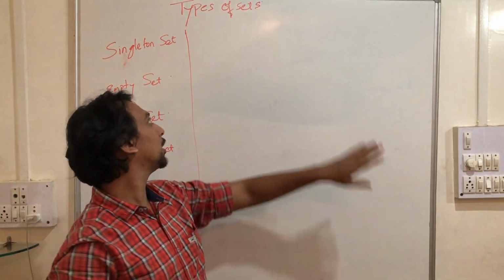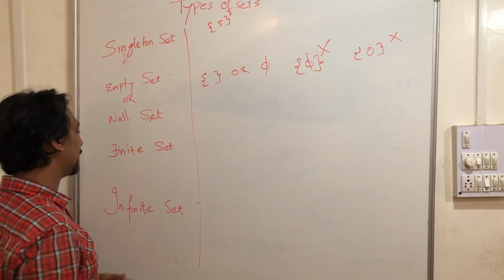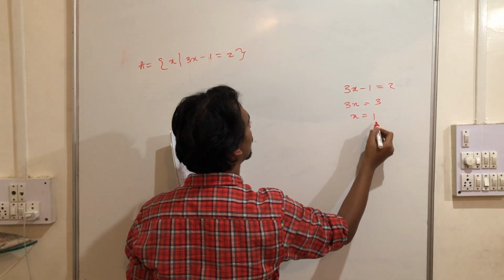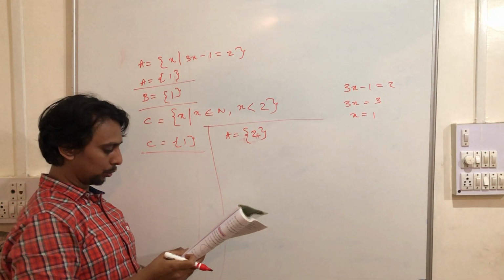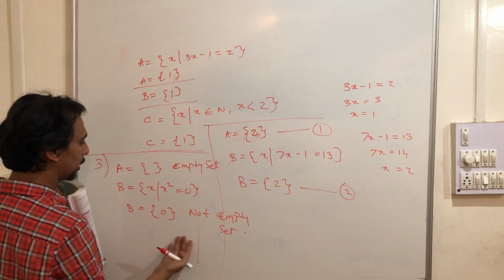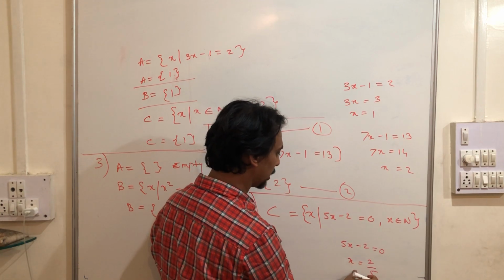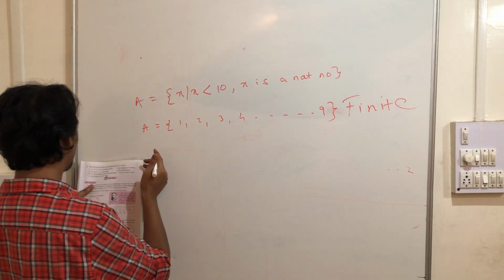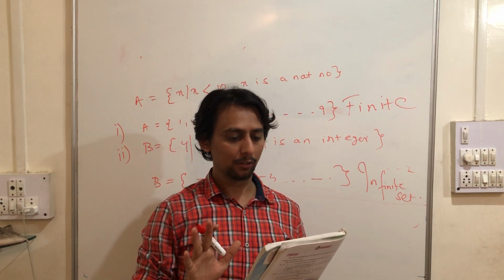Practice Set 1.2 Sets Std 9 Algebra Ch 1By Heramb Kulkarni, HKM Tutorials